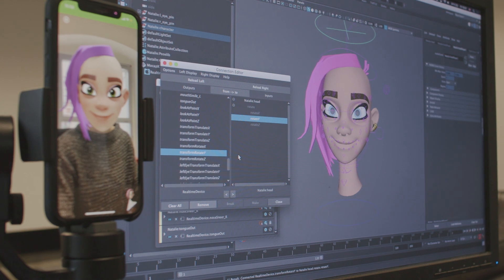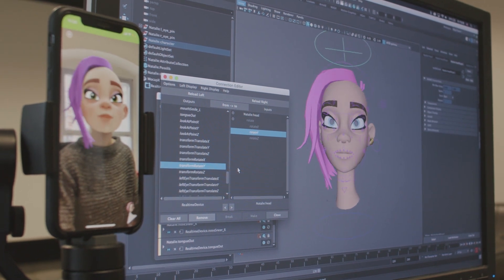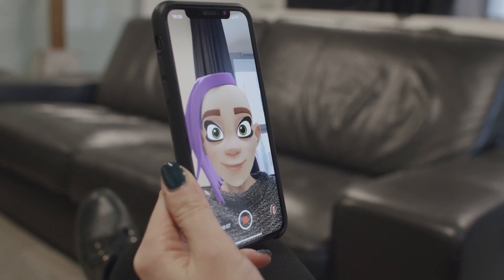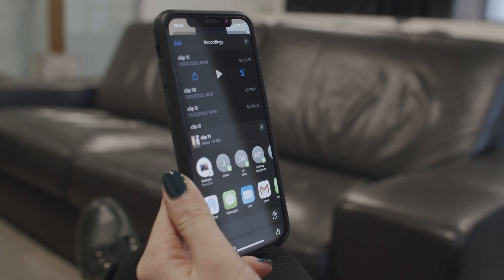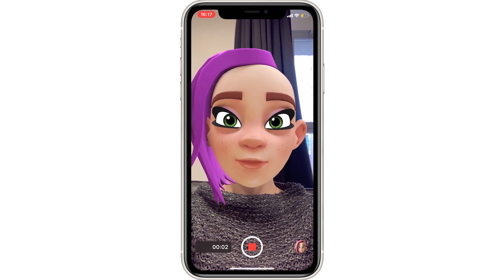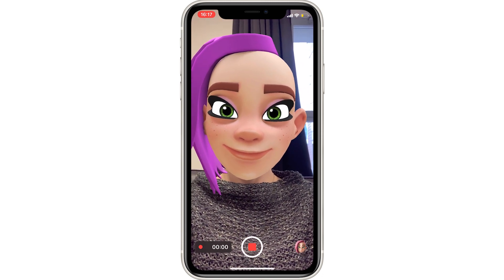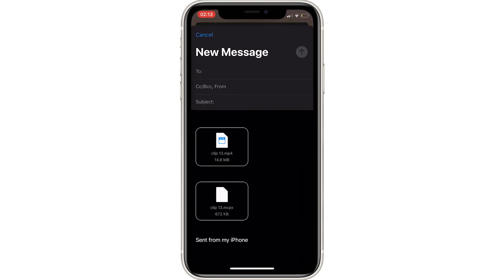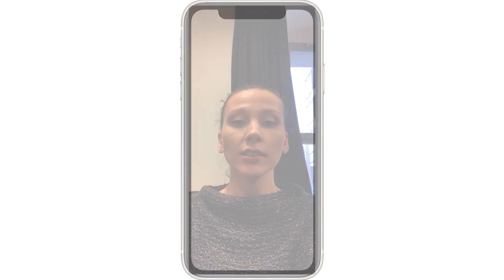MocapX - New local recording feature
The new MocapX 2.0 allows you to record facial mocap data locally. This means that you don’t need to have a computer present with Maya running. All you need is an iPhone or iPad to record all your motion capture data. This is extremely handy in situations like voice recordings, on stage recordings and other cases where your computer isn’t around.

MocapX opens the full capability of the iPhone True Depth camera and brings the unique experience of motion capture seamlessly to Maya.
With the MocapX animator, you can easily use the iPhone camera to animate characters in real-time directly in Maya. MocapX tools enable you to use any custom or production rig as well as any Maya feature.